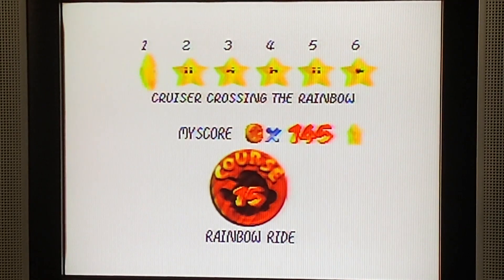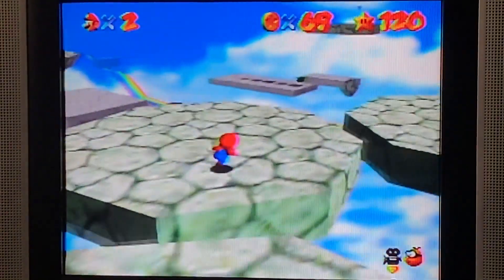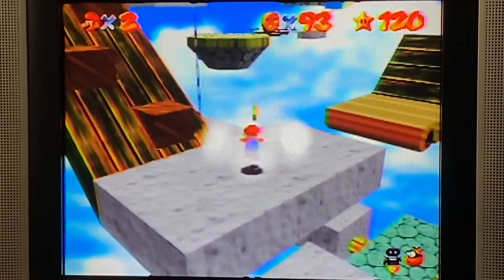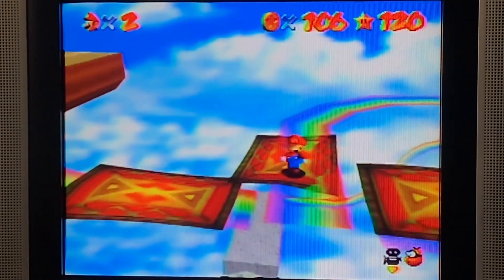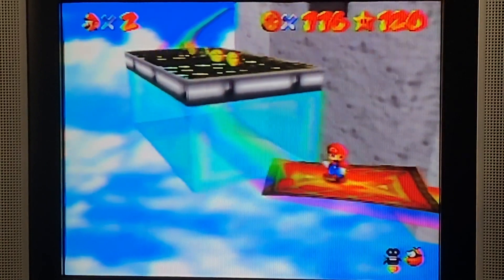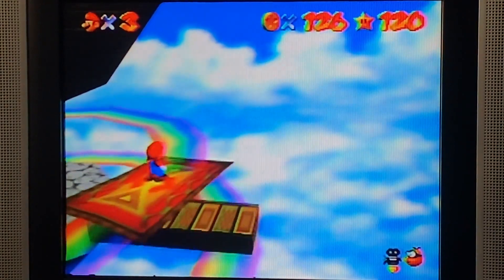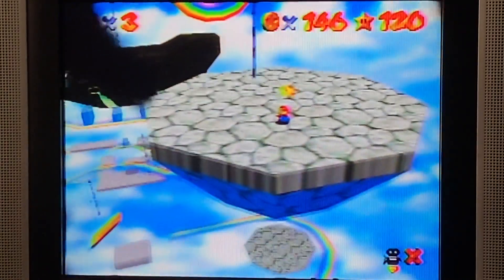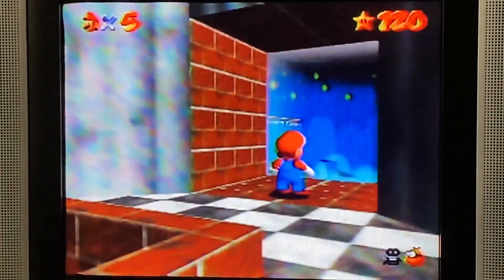Super Mario 64 - All Coins in Rainbow Ride (146)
Finally, the last course to complete with every coin in the series is Rainbow Ride!  This course can be quite intense if not careful going for all 146 coins.  You’ll need to master the basic foundation of Mario’s Wall Kick in order to successfully obtain every Blue Coin which it could be the toughest piece.